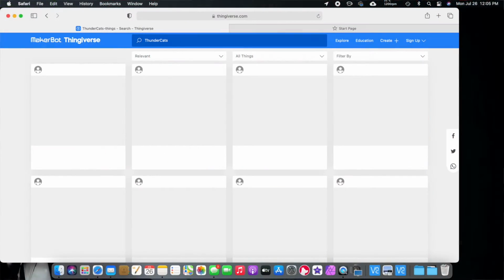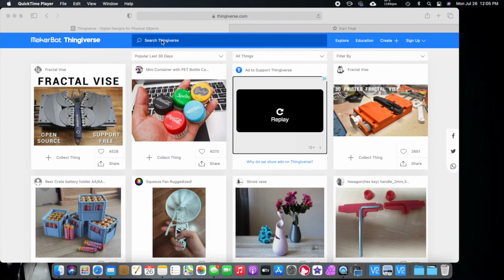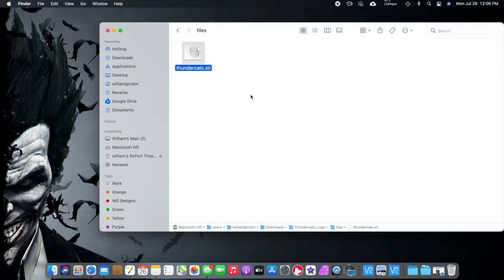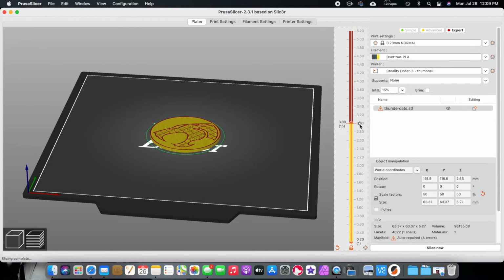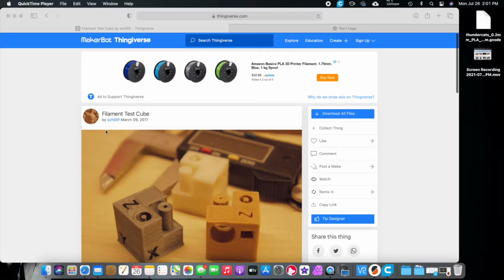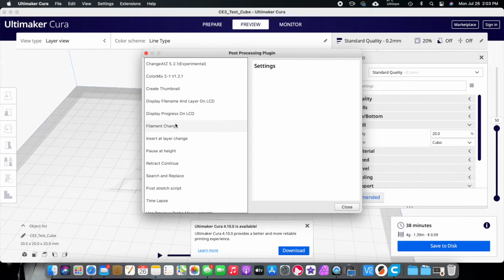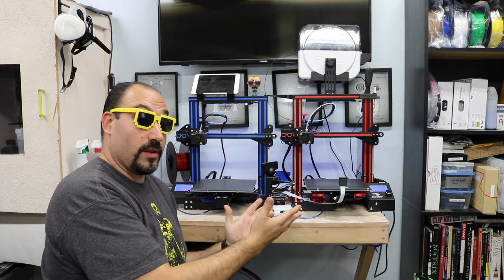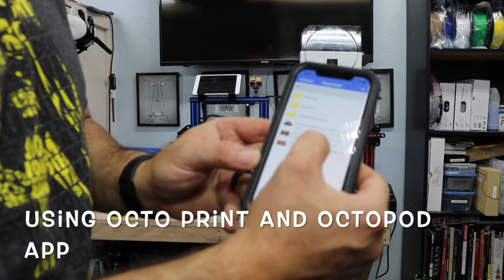How to print different colors on a 3d printer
On this episode of Crazy Will Tech Show,  I show you how to print different colors on a 3d printer. If you’re like me, you have one extruder on your 3d printer, that means one color at a time. But, you could do a filament change at a certain point during the print. Nobody wants to sit around and wait for a certain point of the print to do a color change. That’s where g code comes in. Using software like Ultimaker Cura and PrusaSlicer we can stop at a certain layer. So let me show you how to change color in Cura and PrusaSlicer on a Creality Ender 3 and a Disway so you can make multicolored 3D prints. This technique is great for signs, logos and anything else you can find on thingiverse that has layer change of color. Let me show you my technique for color change on 3D printer.